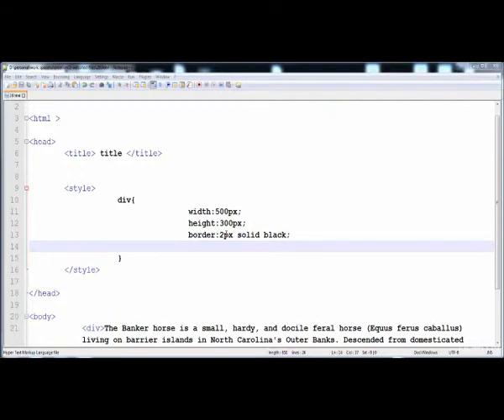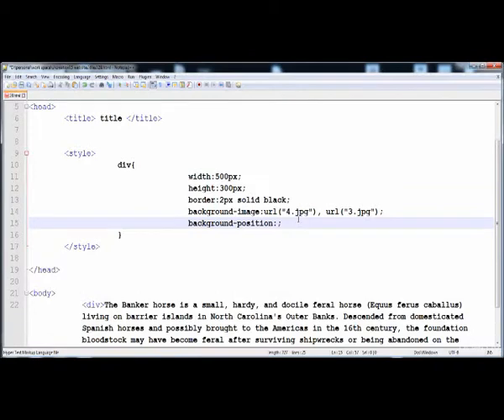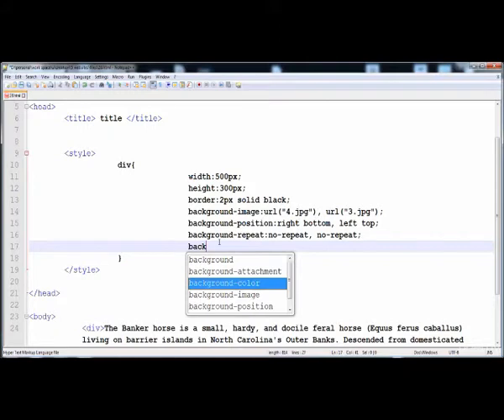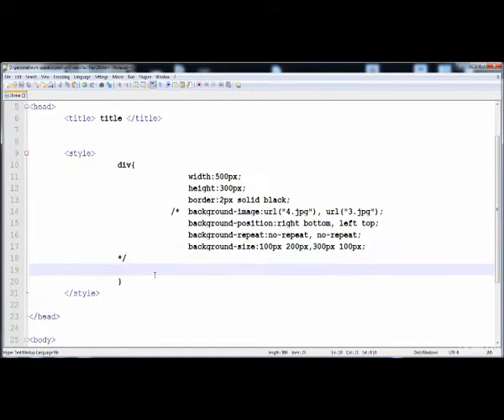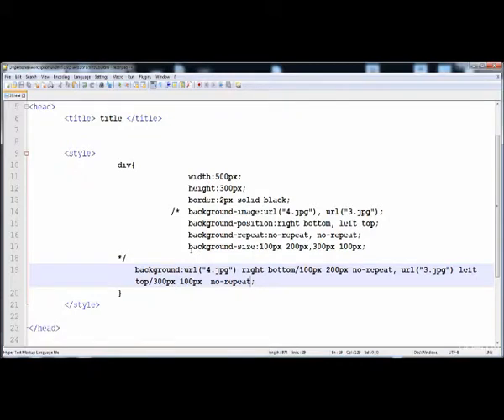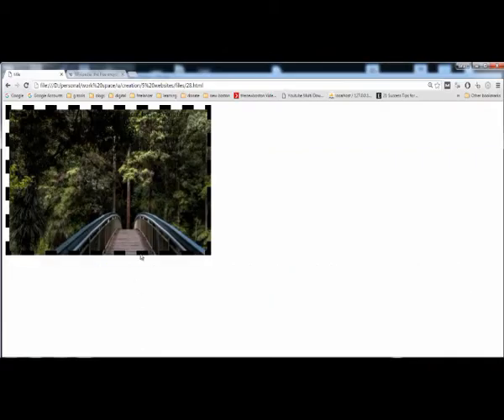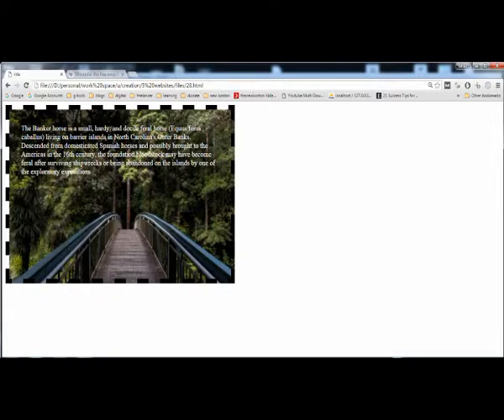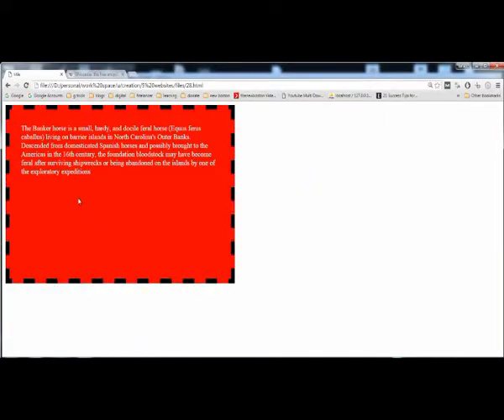Lecture 31 Handling background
In this lecture you can learn  Handling background

Good Luck